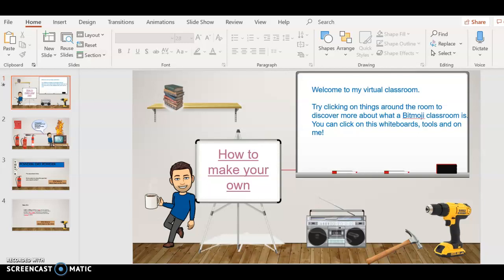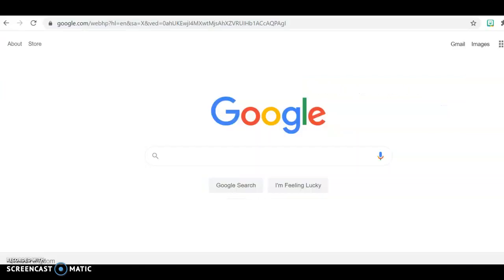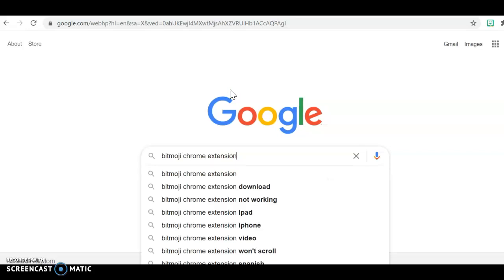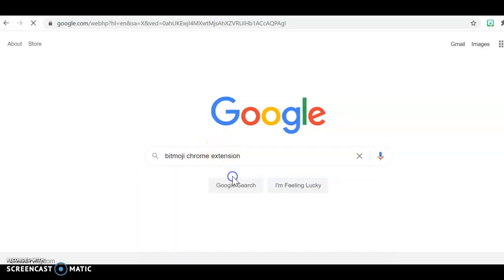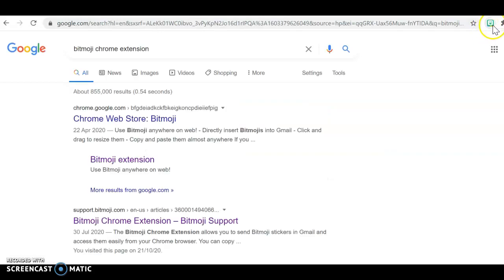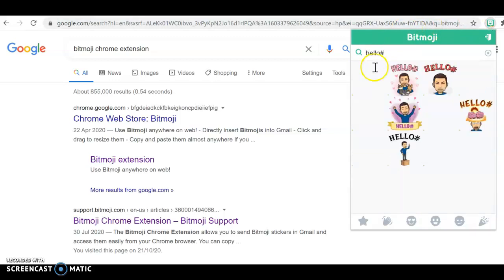Bitmoji classroom bitmoji